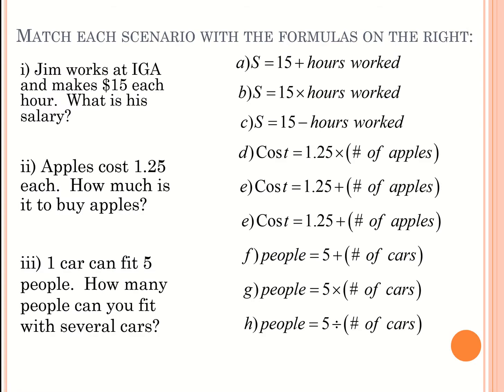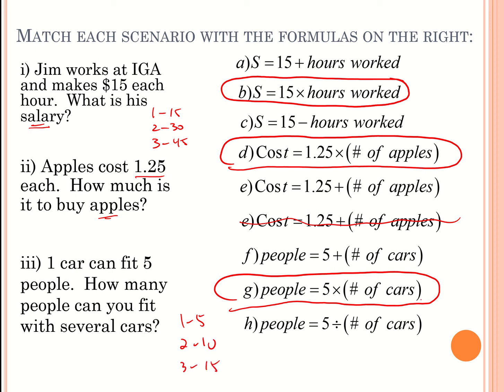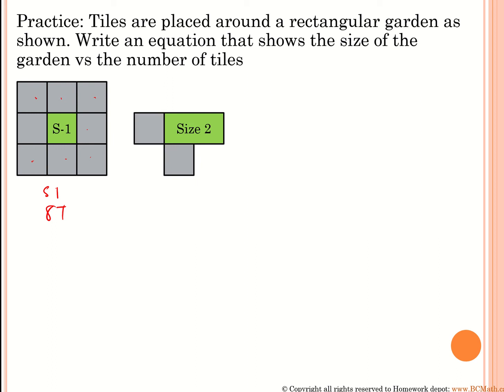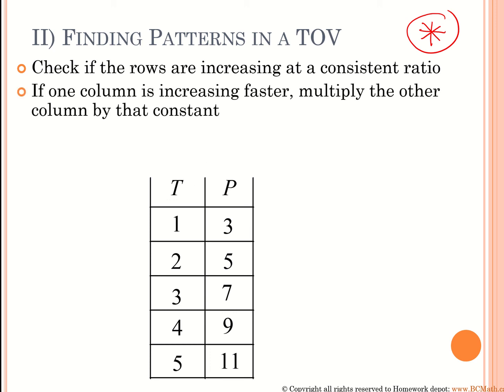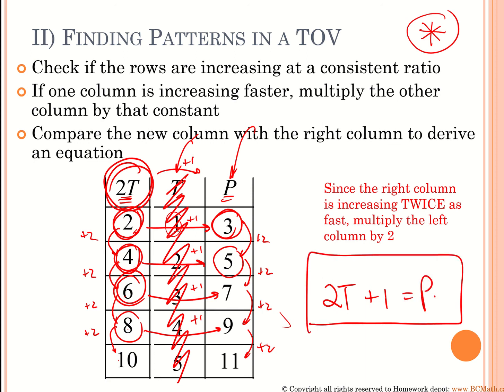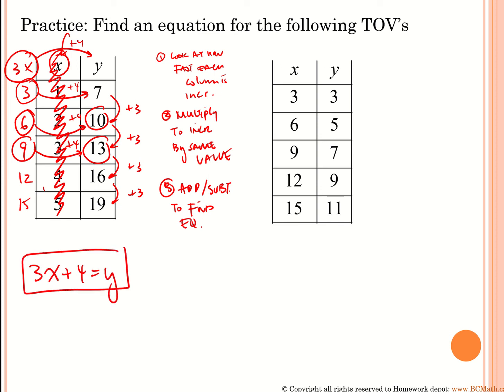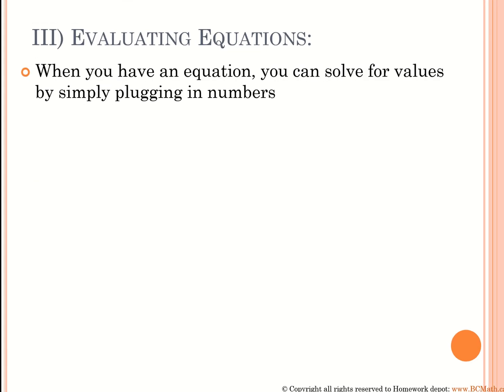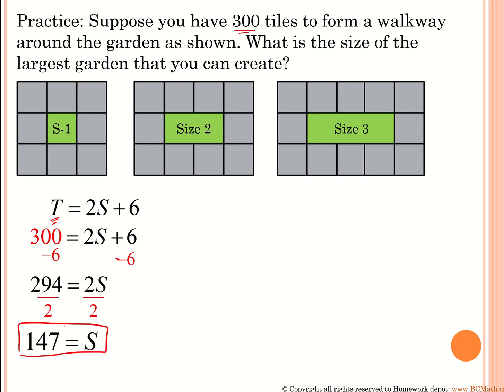Math 9 Lesson 4 1 Using Equations to Model patterns